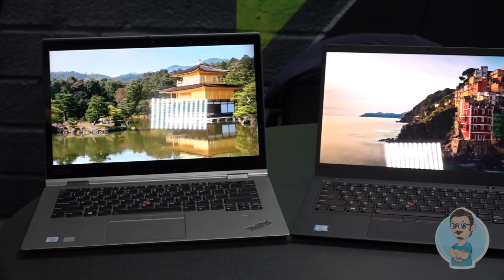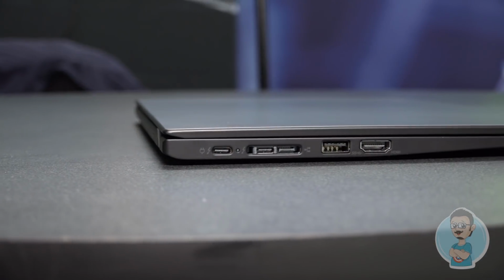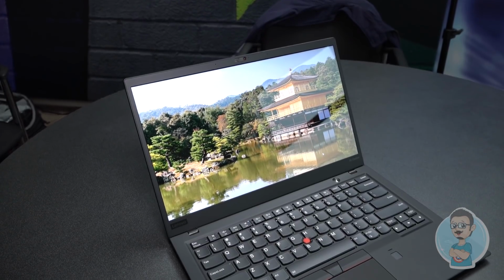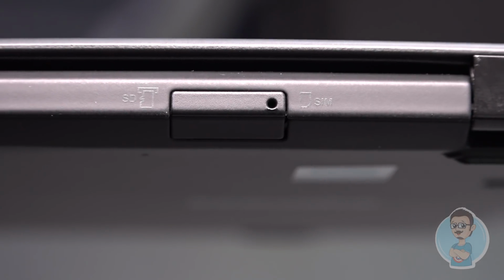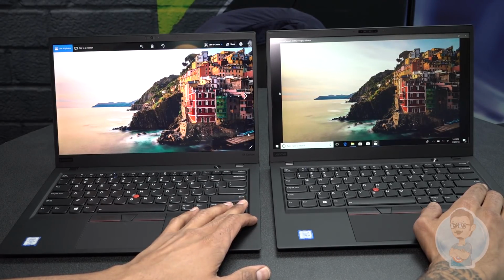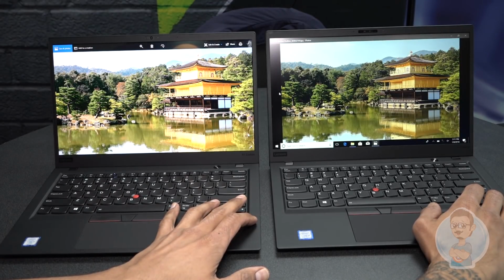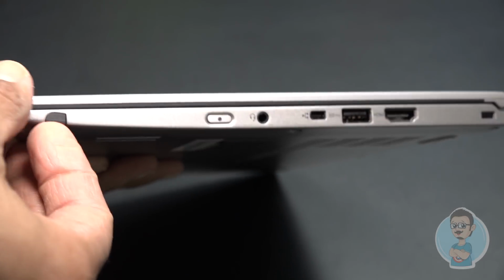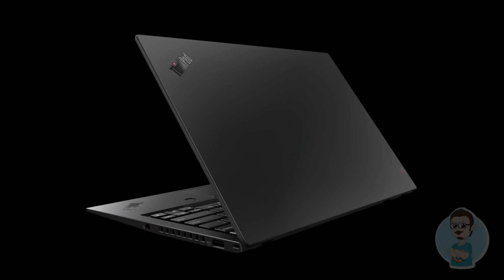Lenovo 2018 ThinkPad X1 Carbon & YOGA Hands On | CES 2018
Here is a quick hands on with the Lenovo team dealing the 2018 ThinkPad X1 Carbon and also the ThinkPad X1 YOGA.